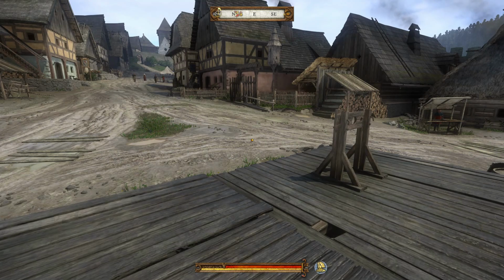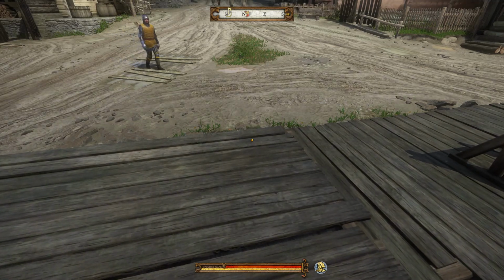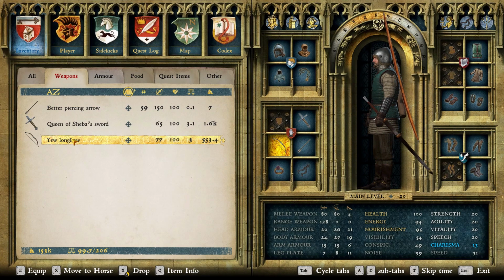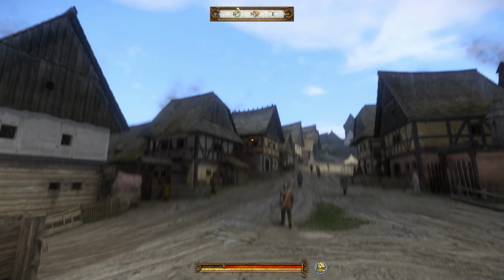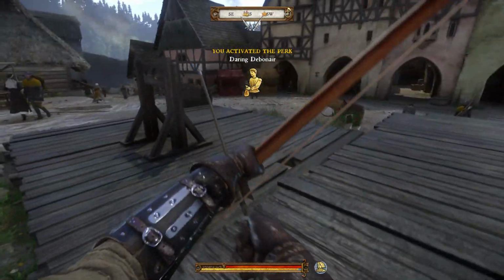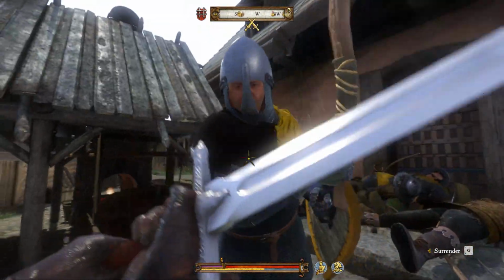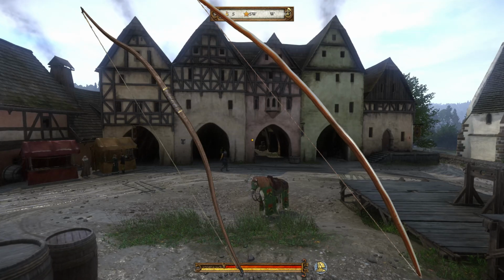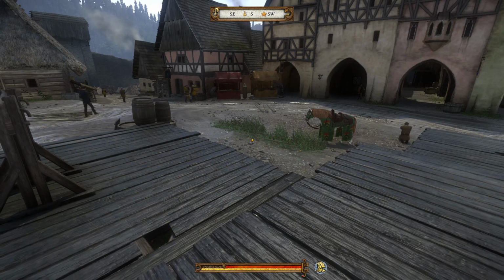All New Yew Longbow and Longsword in Kingdom Come Deliverance (Mod Spotlight)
Kingdom Come Deliverance is a 2018 action role-playing video game developed by Warhorse Studios and published by Deep Silver for Microsoft Windows, PlayStation 4, and Xbox One. It is set in the medieval Kingdom of Bohemia, an Imperial State of the Holy Roman Empire, with a focus on historically accurate content.

The story takes place during a war in Bohemia in 1403. On the orders of Hungarian king Sigismund, Cuman mercenaries raid the mining village of Skalitz, a major source of silver. One of the survivors of the resulting massacre is Henry, the son of a blacksmith. Destitute and vengeful, Henry joins the service of Lord Radzig Kobyla, who leads a resistance movement against Sigismund's invasion. As Henry pursues justice for his murdered family, he becomes involved in an effort to restore Bohemia's rightful king and Sigismund's half-brother, Wenceslaus IV, to the throne. The game features branching quest lines, an open world environment, and period-accurate weapons, clothing, combat techniques, and architecture (recreated with the assistance of architects and historians), which encourages immersive gameplay.